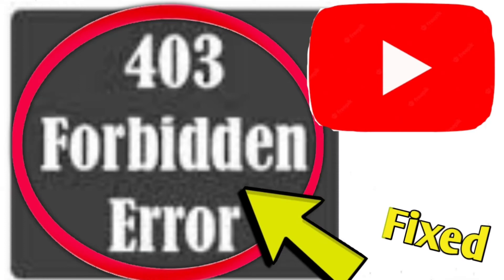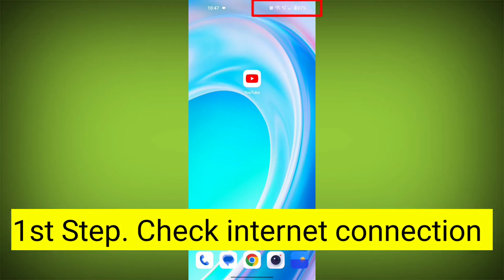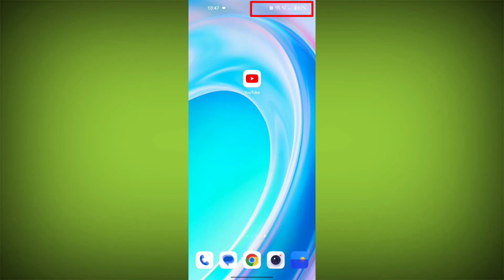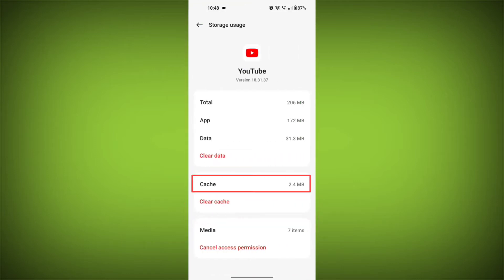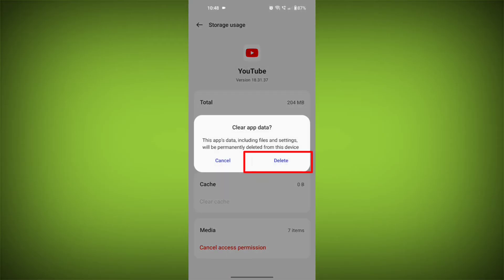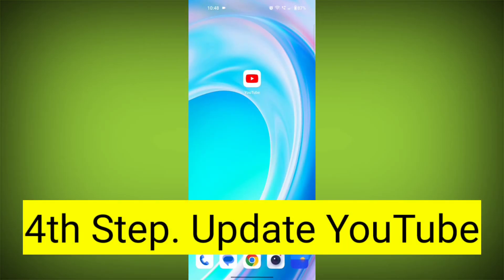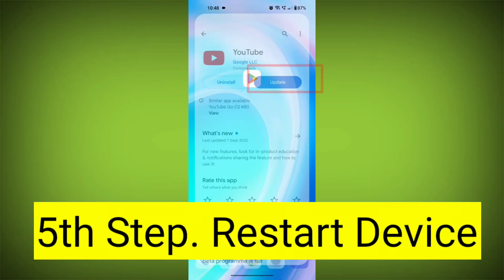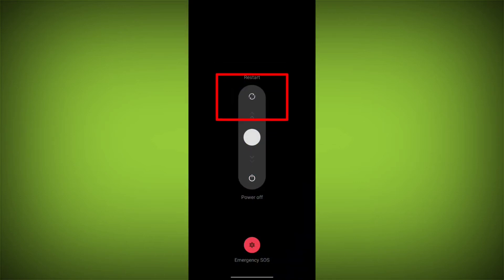How to Fix YouTube Error 403 Forbidden Error Problem Solved.